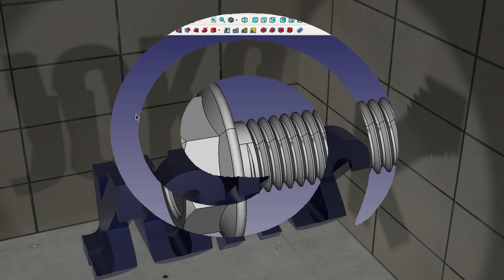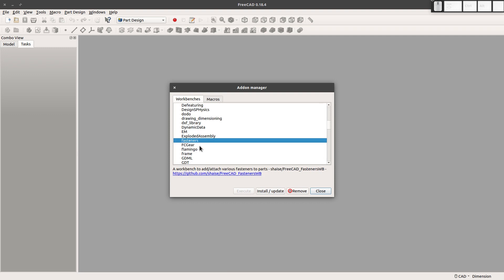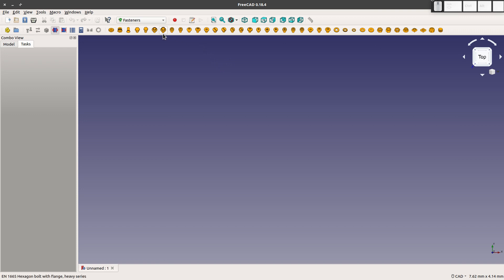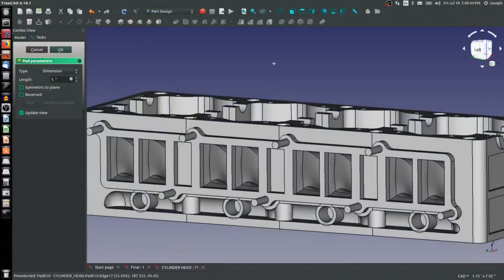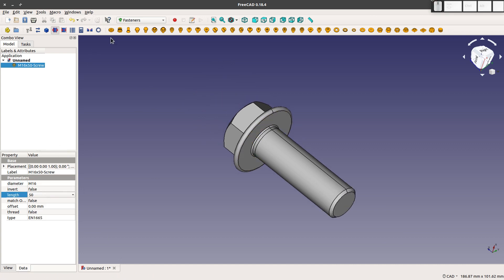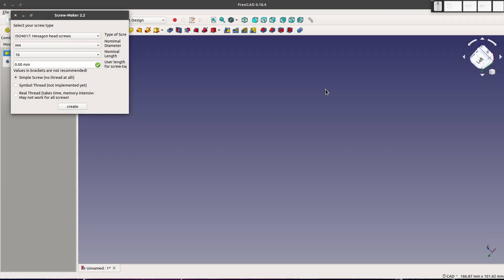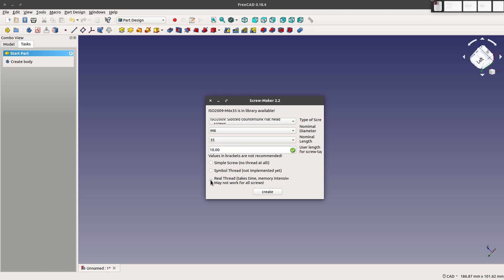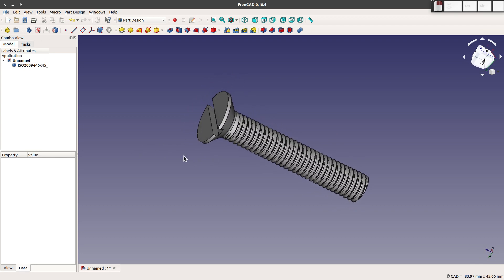FreeCAD Fasteners/Bolts/Nuts/Washers Fast and Easy|JOKO ENGINEERING